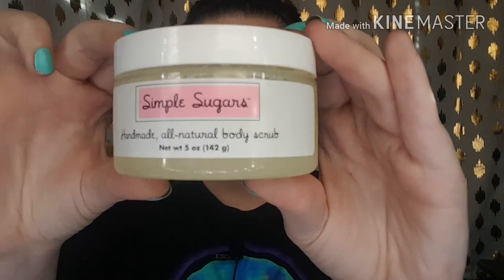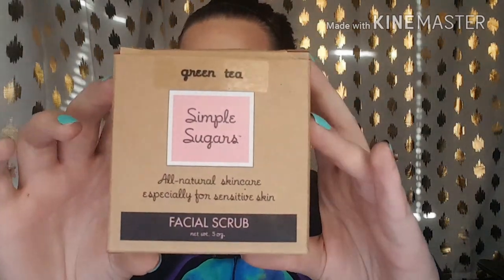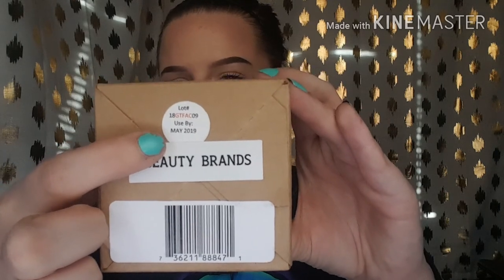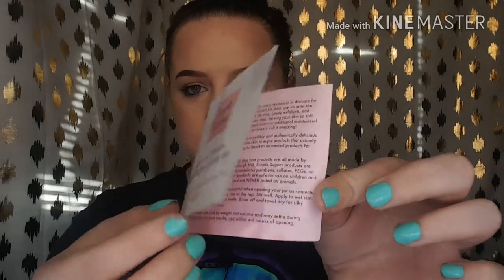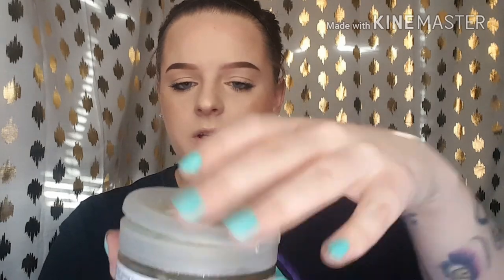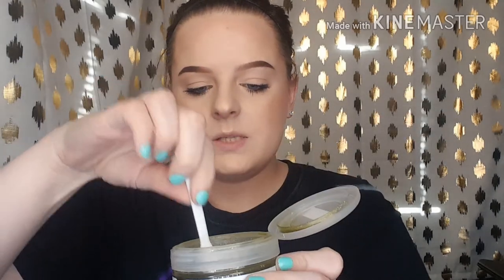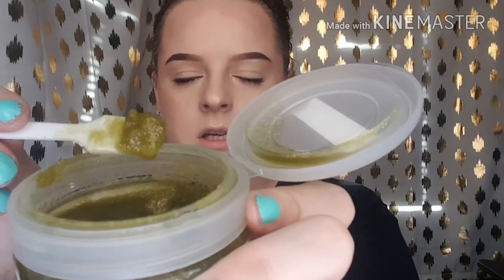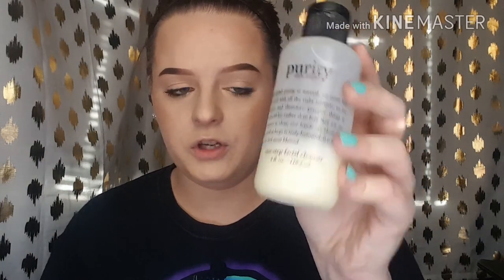Simple Sugars Skincare Review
Hi, my name is Sabrina and I am OBSESSED with Makeup! I made this Channel to show the world what I can do! My idol is Jaclyn Hill, she is an Amazing, Beautiful, Caring, Loving person! Jaclyn taught me that no makeup look is like another and you create your art. She also taught me to be confident in myself as a Makeup Artist and to go out of my comfort zone and not be afraid of what people may say. Thank you all for your Love & Support, I Love you ALL!